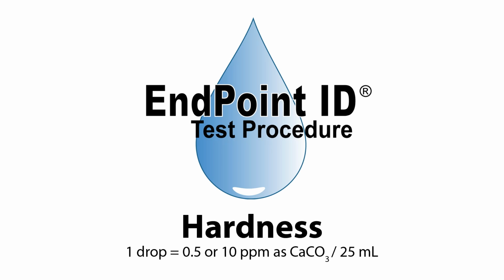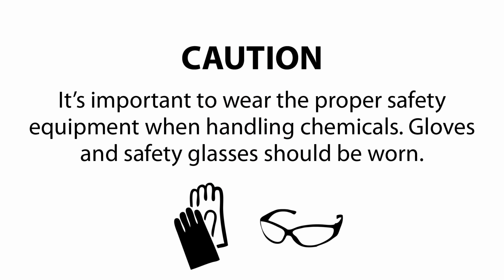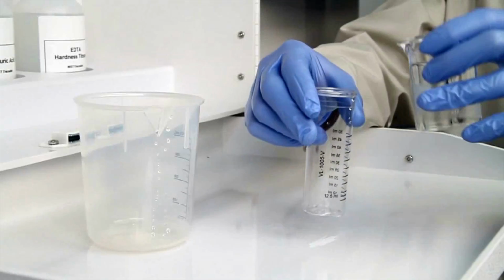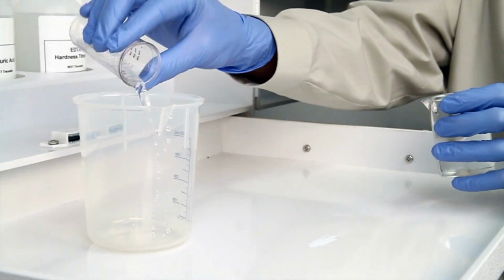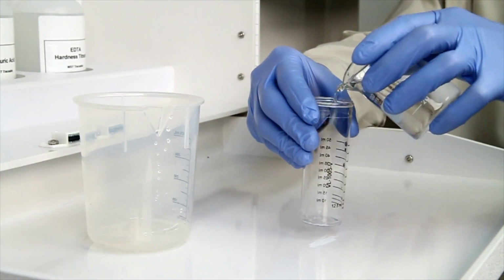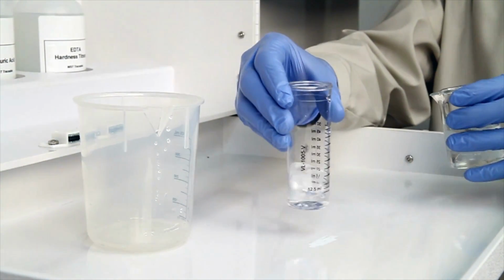Hardness Test Kit - TK3013-Z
Hardness Test Kit - TK3013-Z: 1 drop = 0.5 or 10 ppm as CaCO3 / 25 mL
(uses liquid indicator)

AquaPhoenix Scientific Inc.
9 Barnhart Drive
Hanover, PA 17331